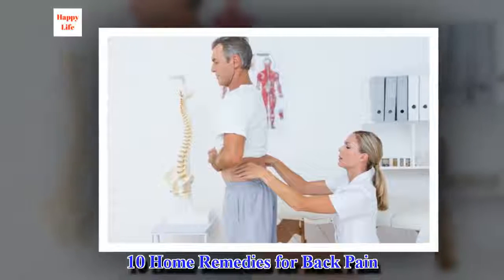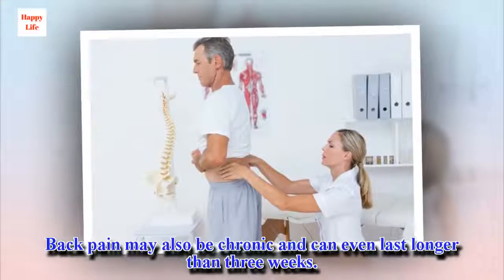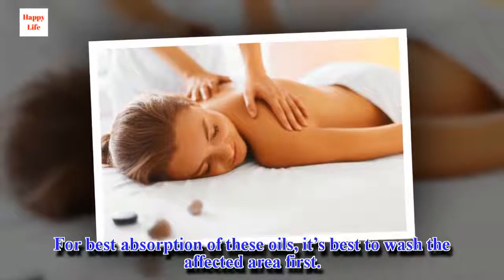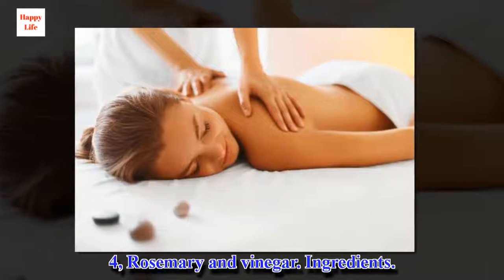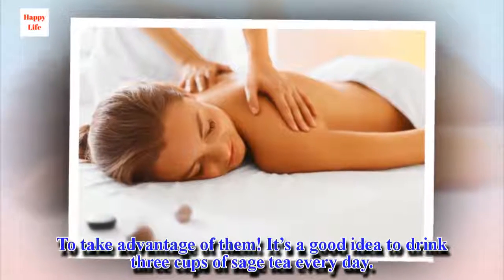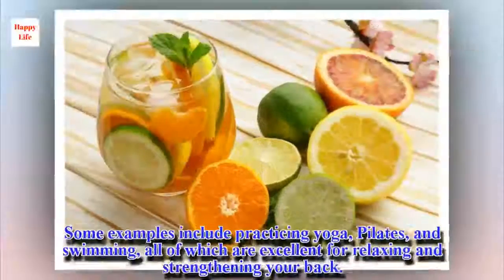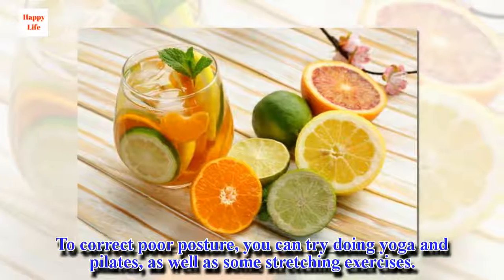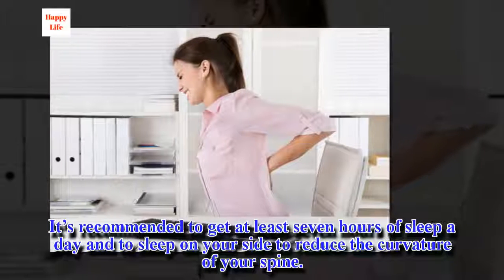10 Home Remedies for Back Pain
Certain exercises can be helpful home remedies for back pain as long as you choose gentle activities that don’t strain your muscles too much, such as stretching. Learn more in this article!